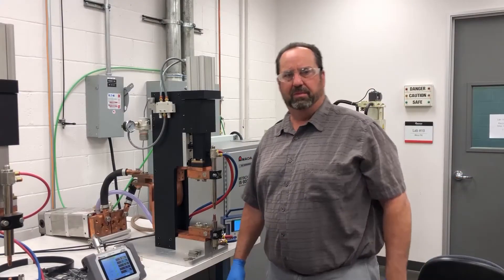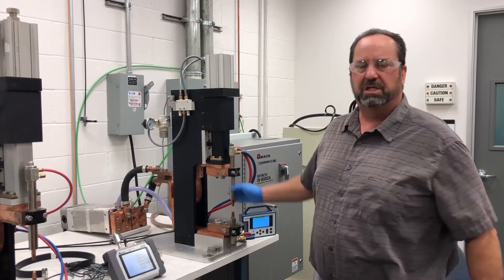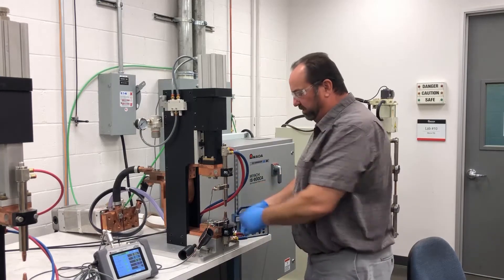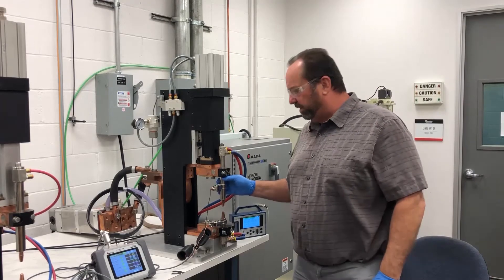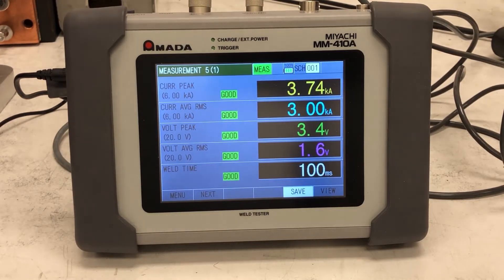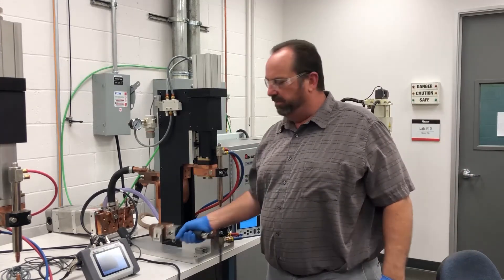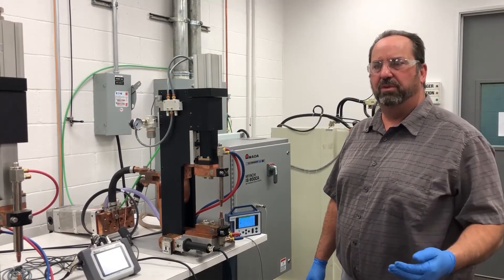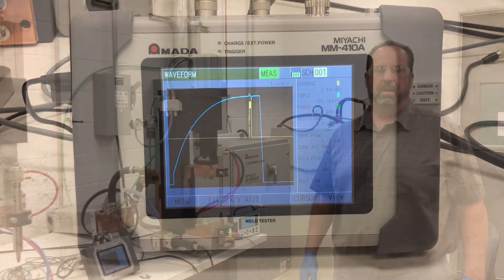MM 410A Portable Weld Checker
Resistance Welding Checkers and Monitors: An Introduction to the MM-410A.